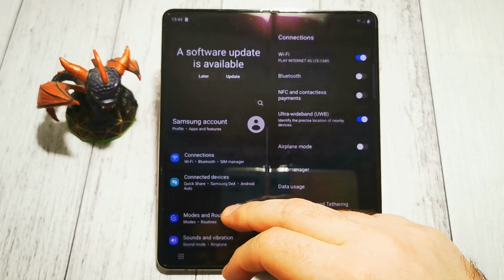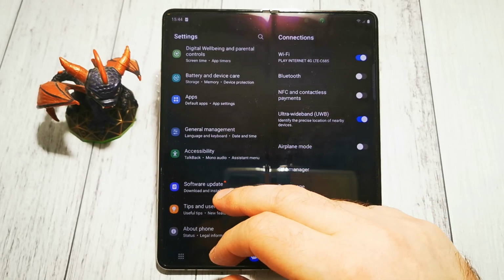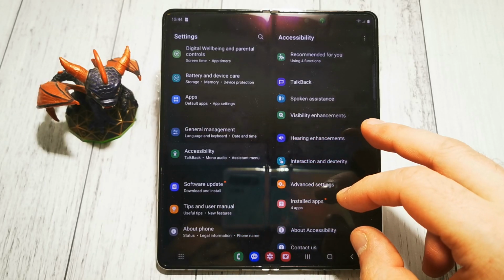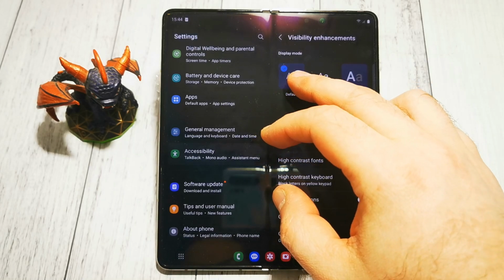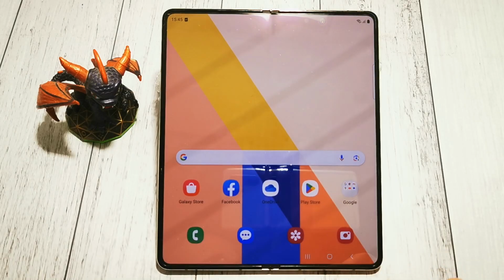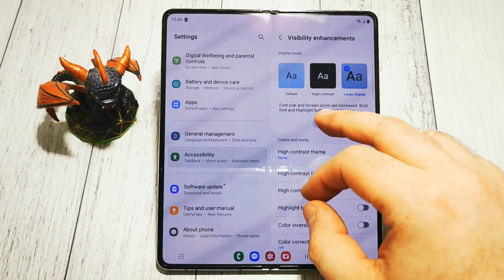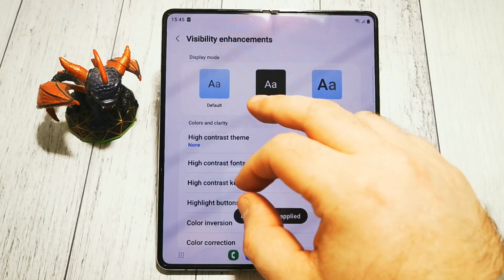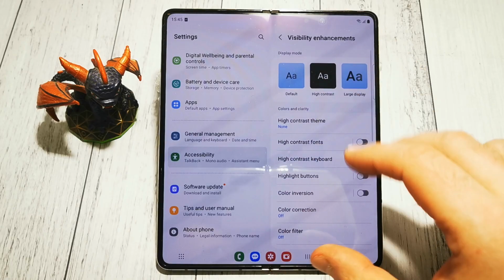SAMSUNG GALAXY Z FOLD5: How to turn off high contrast theme | Quick Guide